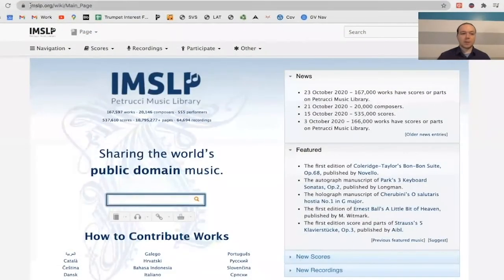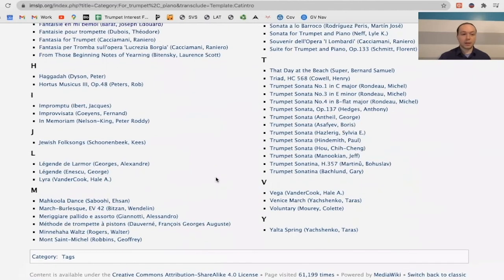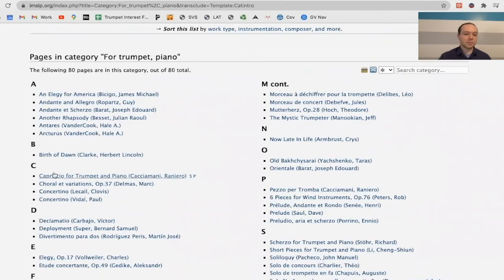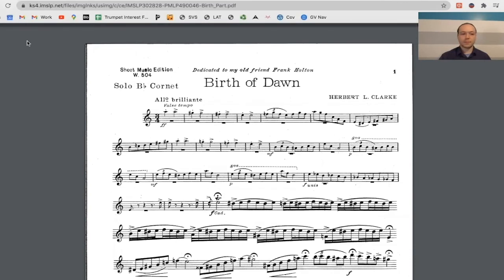Brass at GVSU: Practice Tips